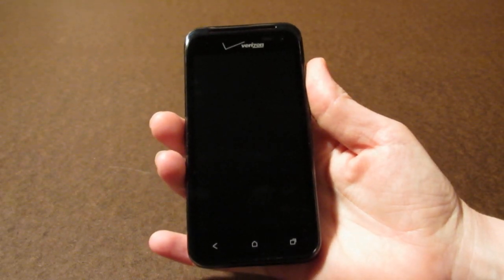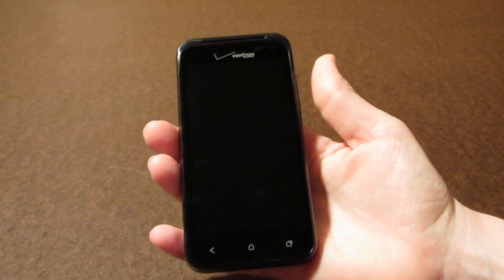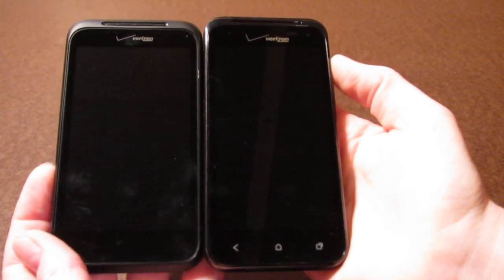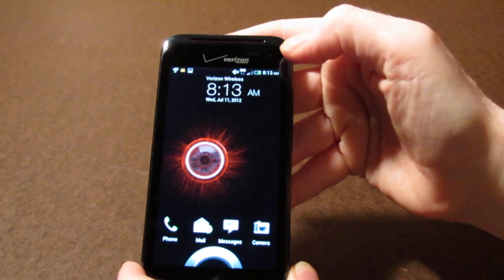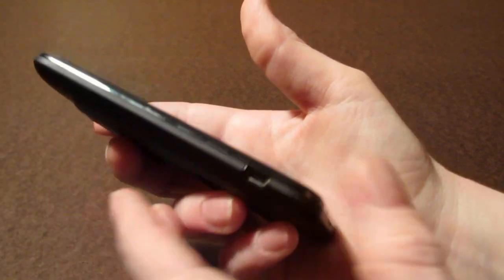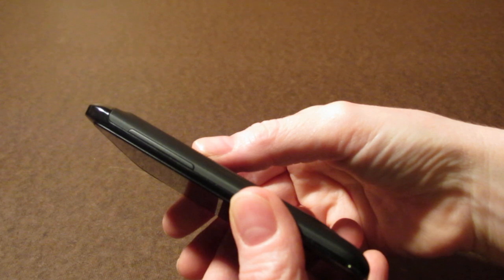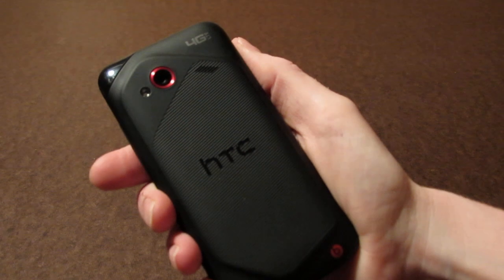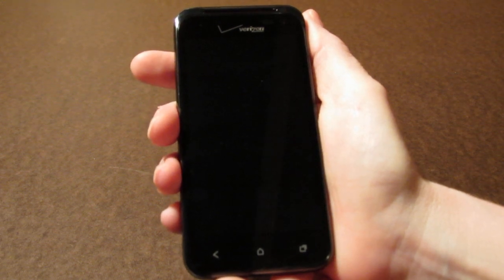Droid Incredible 4G LTE hardware tour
A quick look at the hardware on the Droid Incredible 4G LTE from Verizon Wireless.